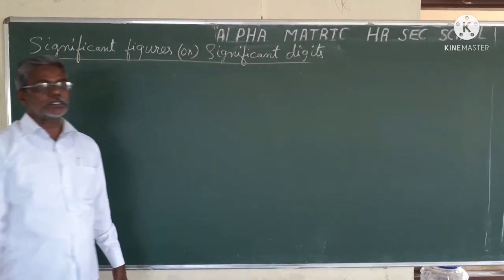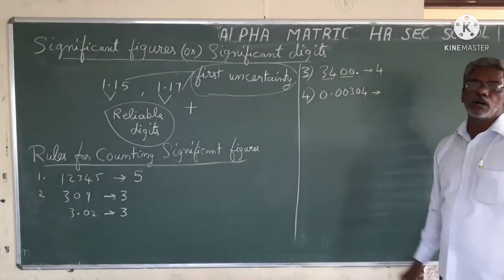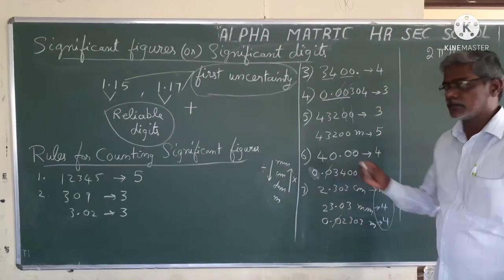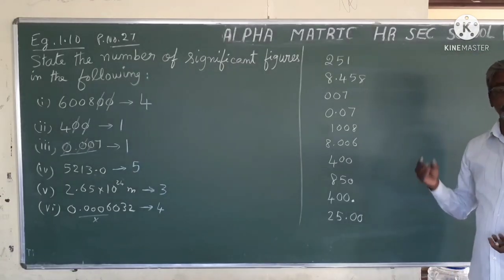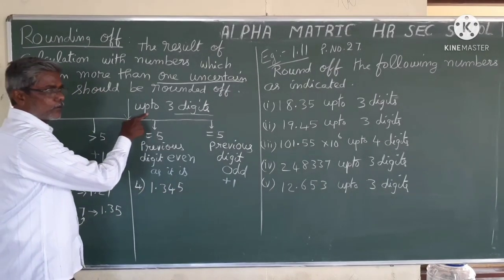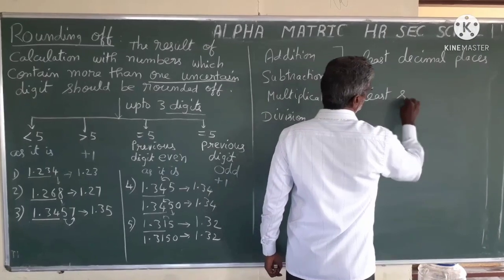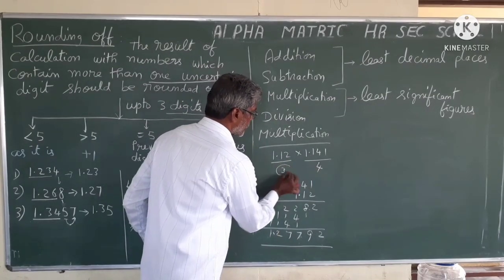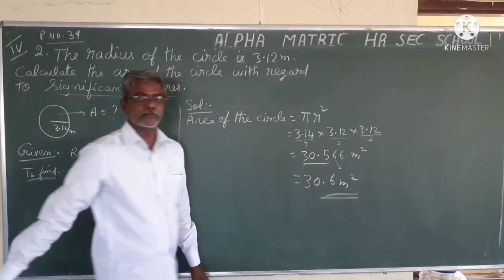video 9 significant figures